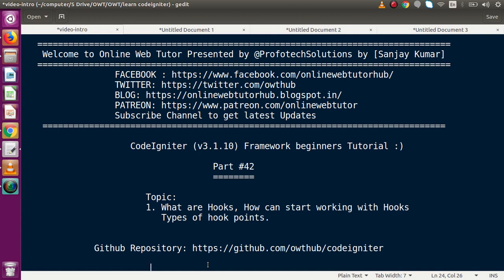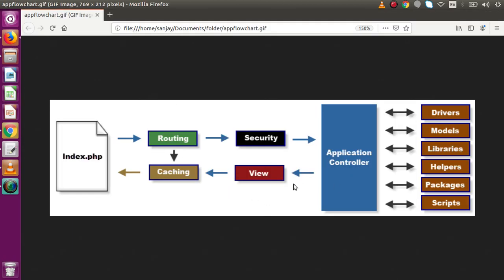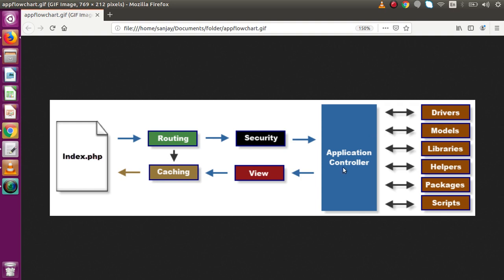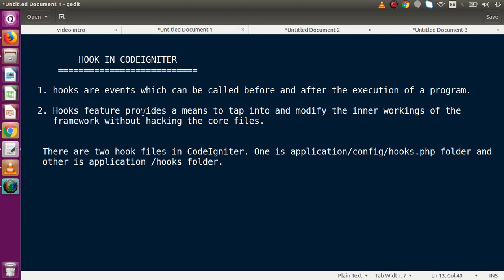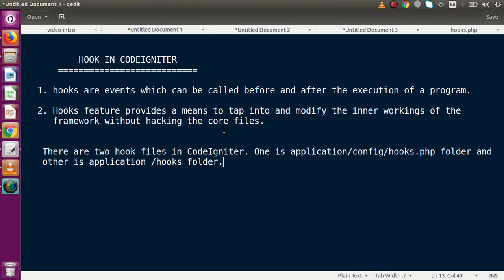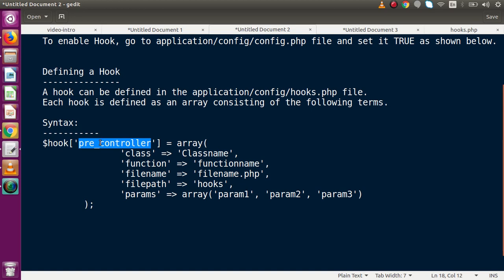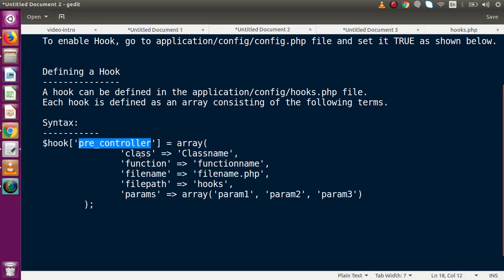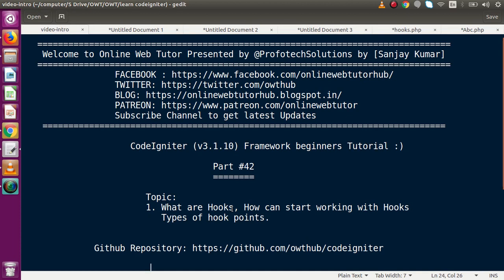Learn CodeIgniter (v3.1.10) Framework Beginners Tutorial #42 - Complete Hooks Basics in CodeIgniter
What are Hooks IN CODEIGNITER ?
How can we start working with Hooks?
Type of Hooks?